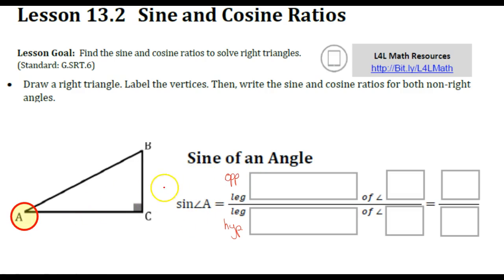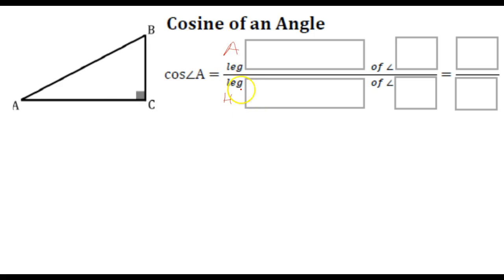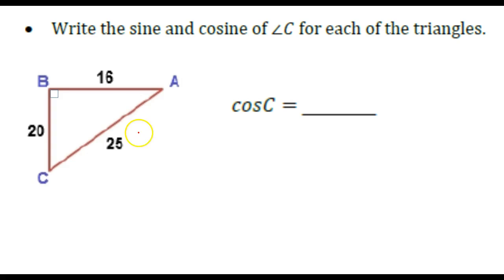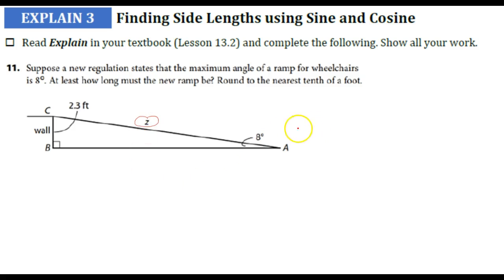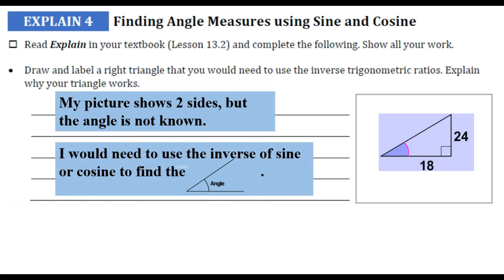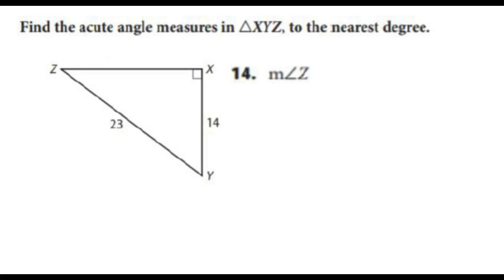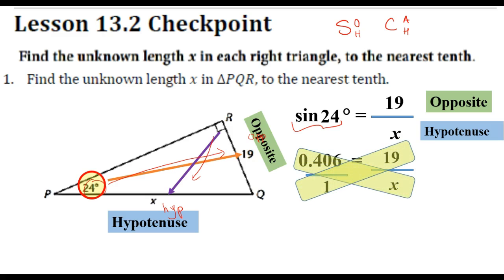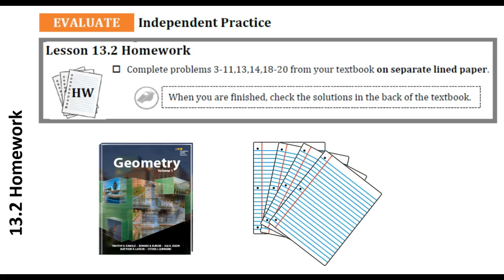Geometry A Credit 5 Lesson 13.2